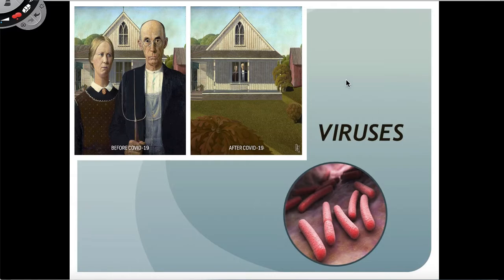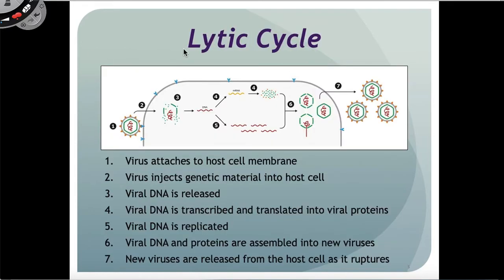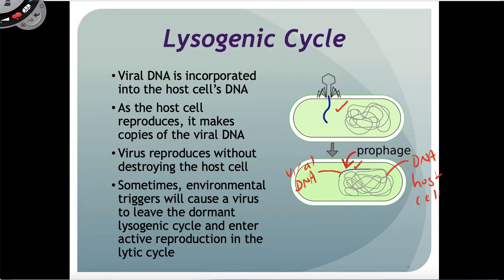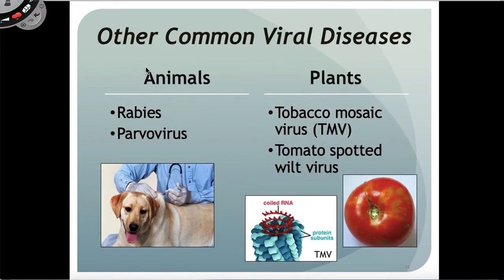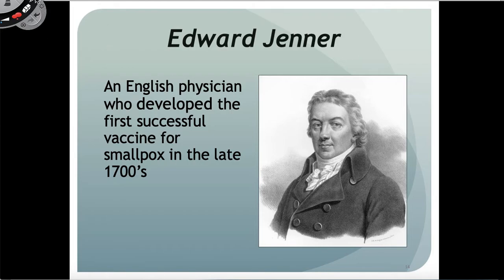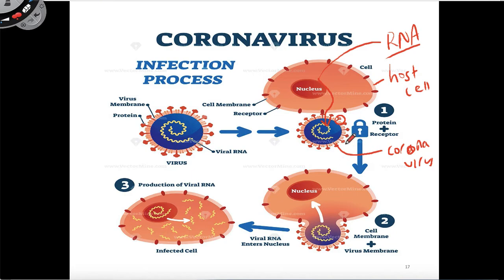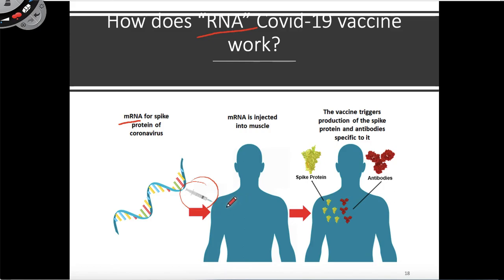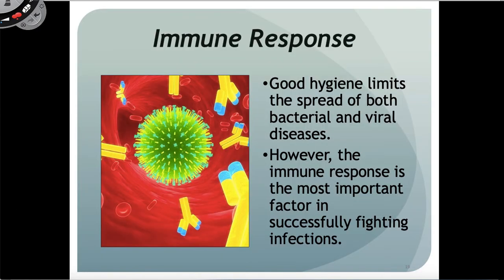Classification Lesson 3 Viruses